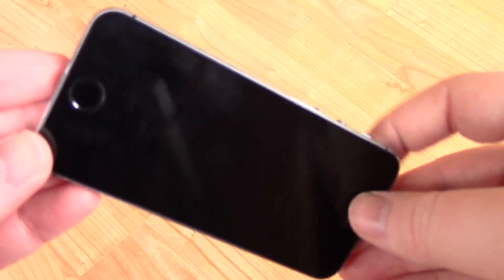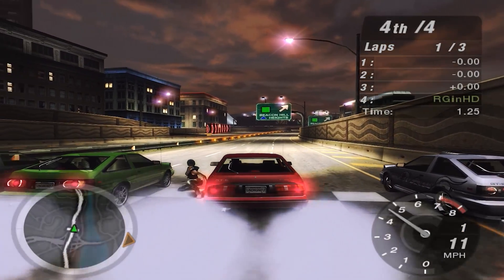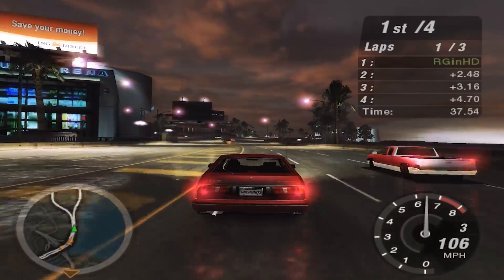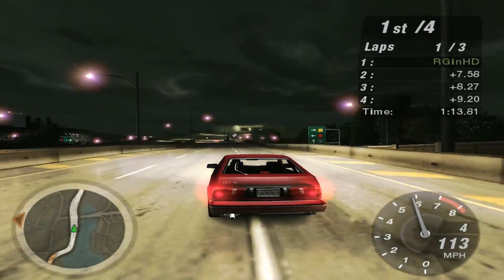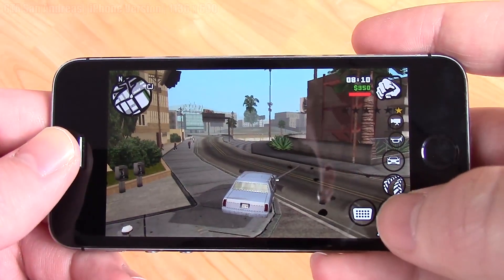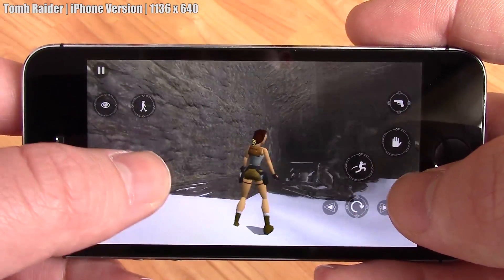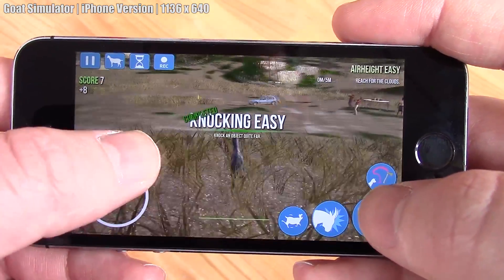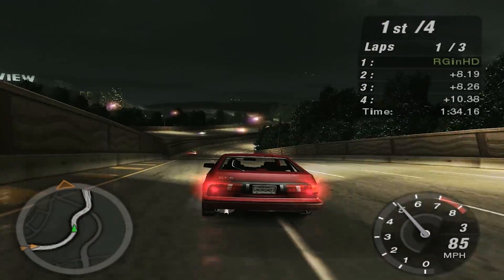Can't Run It On Your PC? Why Not Try Your Phone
Today we're comparing the gaming performance of a $150 iPhone to that of the terrible integrated Intel GMA 950 Graphics. If you've got a very old system, but a fairly new smartphone or tablet and your dying to play one of the many "ported from PC" titles, is this the way to do it? Let's find out!